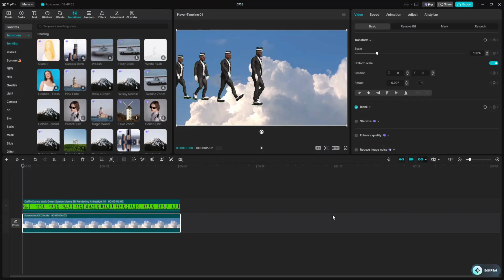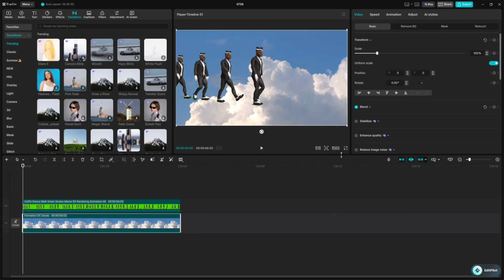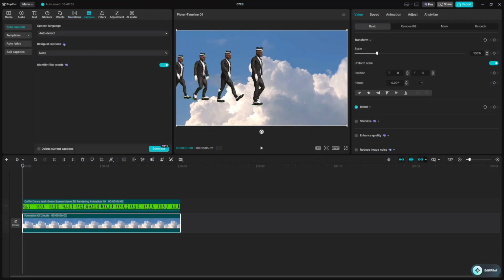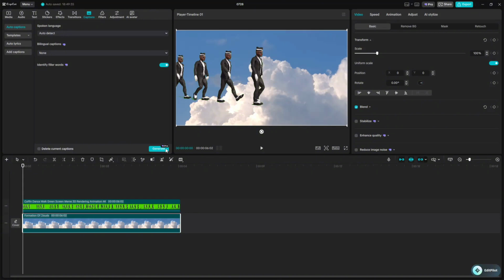How to Add Captions in CapCut (Easy Tutorial for Beginners)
Want to learn how to add captions in CapCut? 🎬 In this step-by-step tutorial, I'll show you how to create automatic captions, edit subtitles, customize text styles, and make your videos more engaging.

Adding captions is important for YouTube Shorts, TikTok, Instagram Reels, and other social media videos because many viewers watch videos without sound.